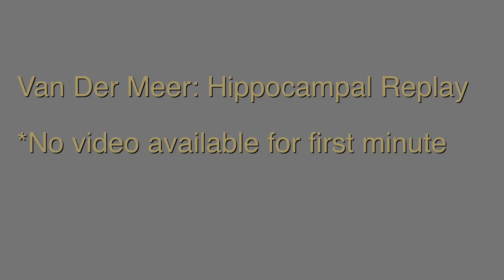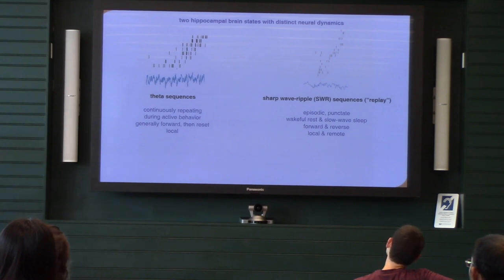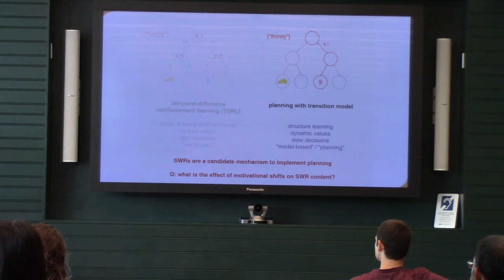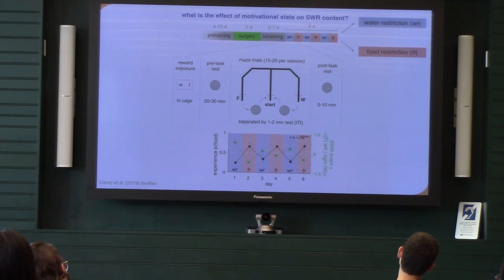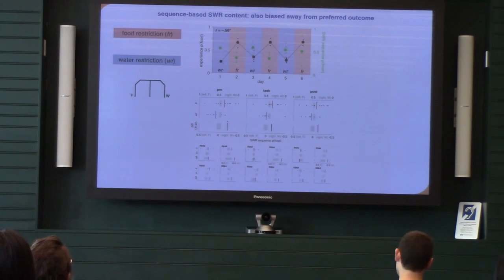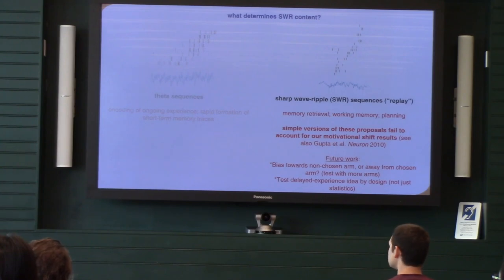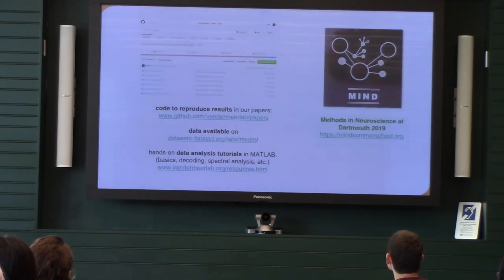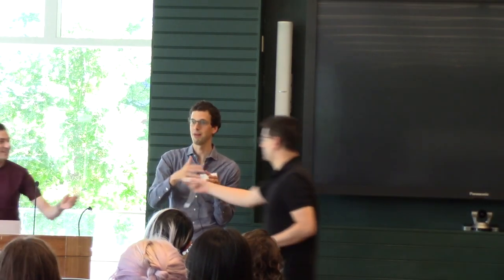[MIND 2019] Matthijs van der Meer: Hippocampal Place Cells